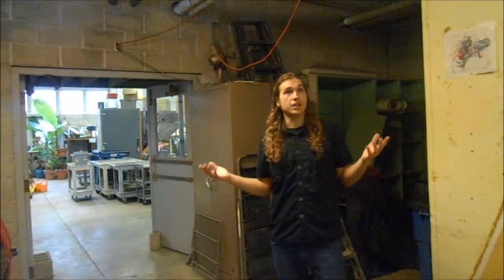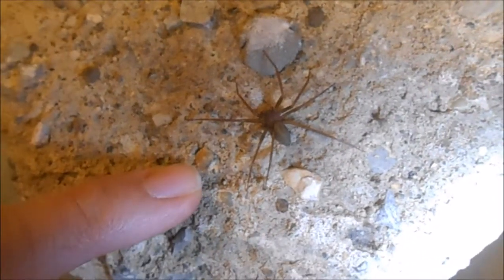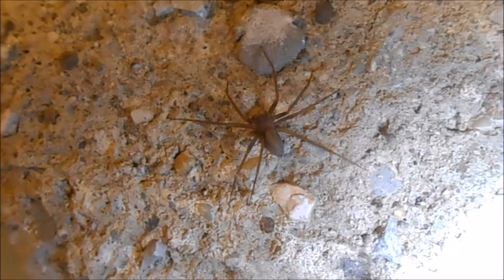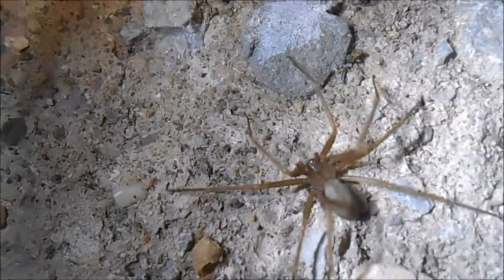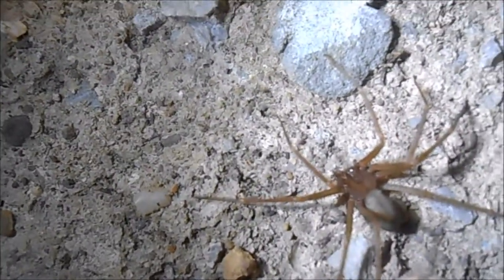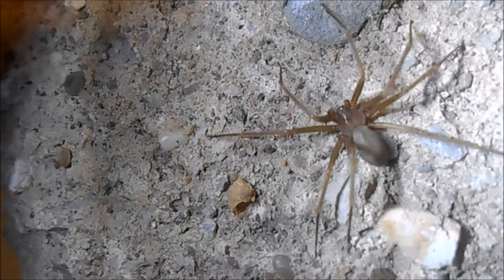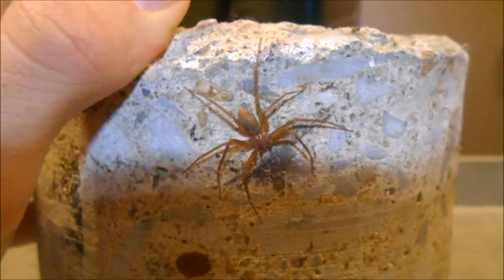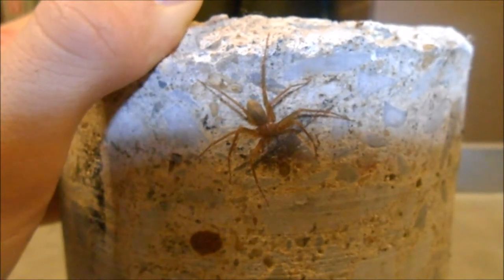The Brown Recluse Spider - WolfPath Wildlife Ep. 10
A video about the infamous Brown Recluse Spider (Loxosceles reclusa). Most people fear this spider because of its potent venom. Although, like its name suggest, it prefers to hide in empty corners of houses and garages, only biting if its trapped against your skin.